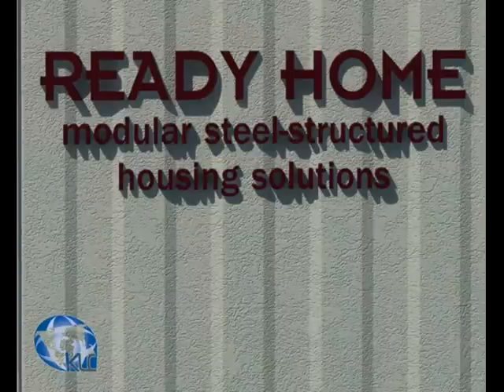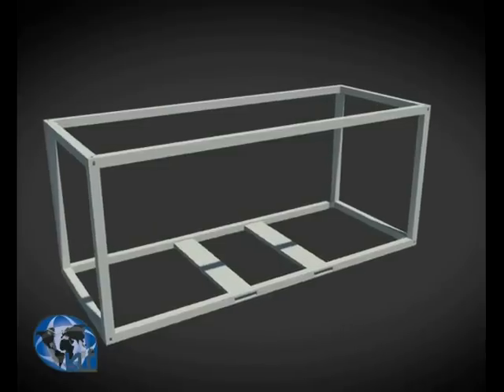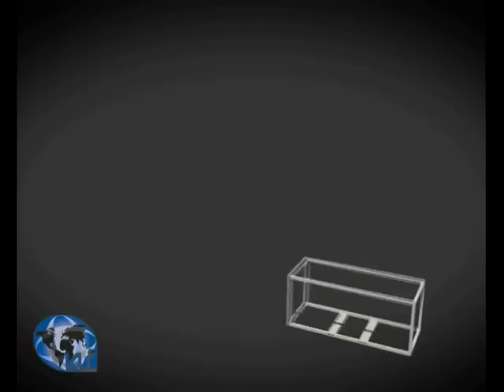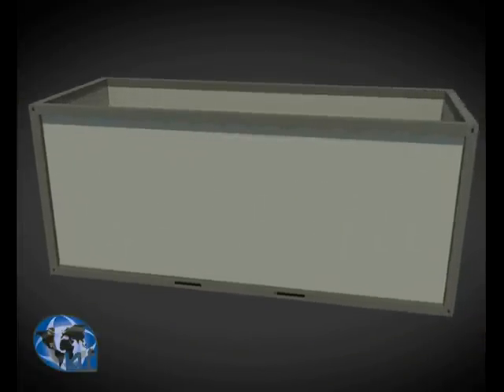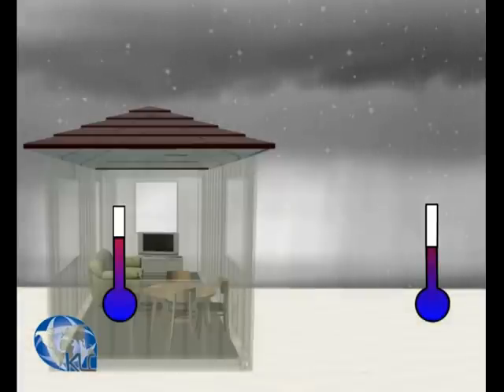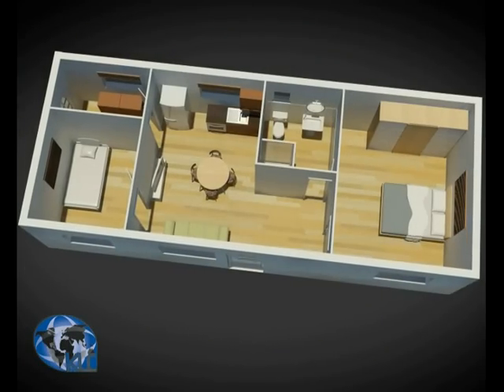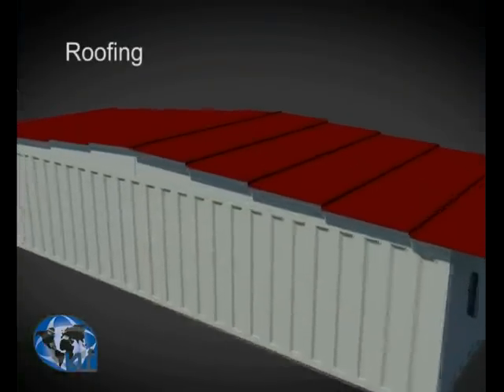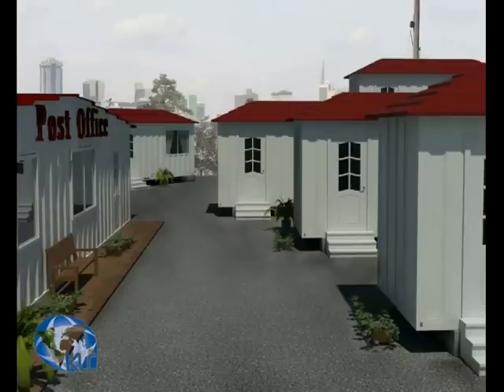KLC Ready Home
Kingston Logistics Center Limited (Jamaica) modifies shipping containers for use as homes, offices and classrooms.